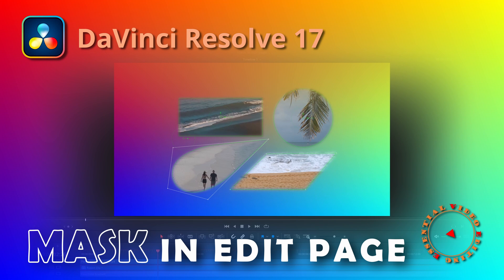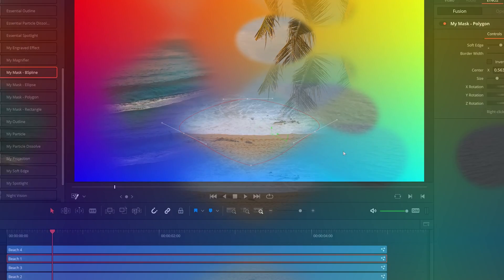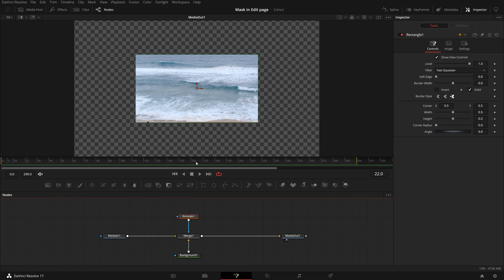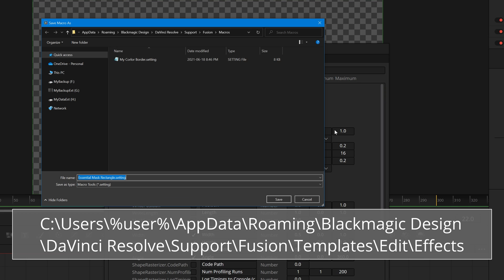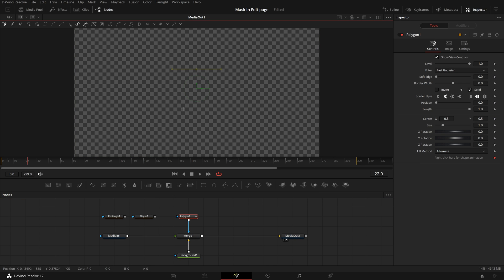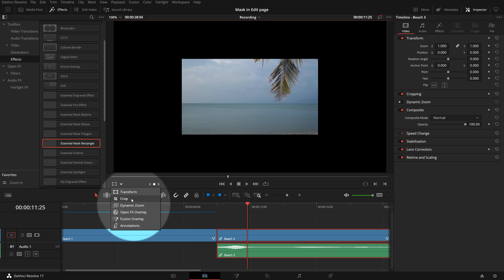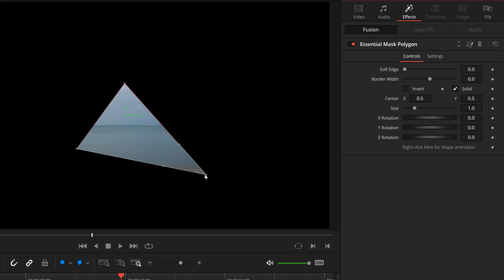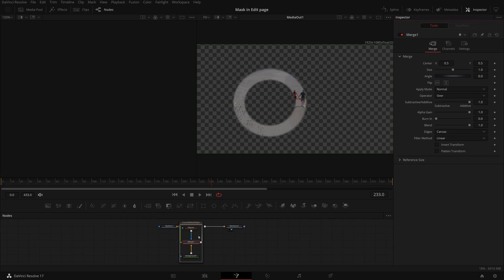Create Templates to Use Fusion Mask Tools in the Edit Page in DaVinci Resolve 17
In this video we create a few Macro Templates so that we can add and modify Fusion Masks directly in the Edit Page in DaVinci Resolve